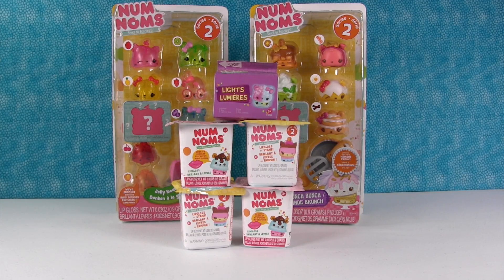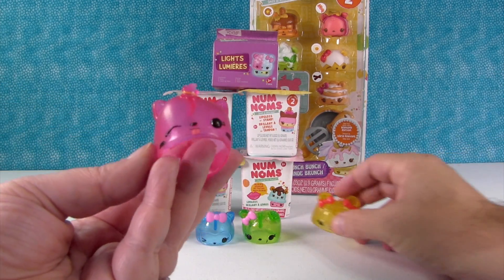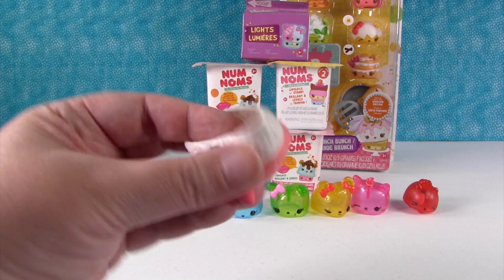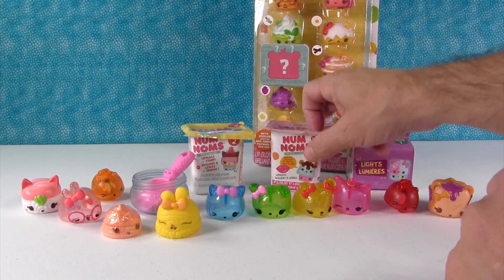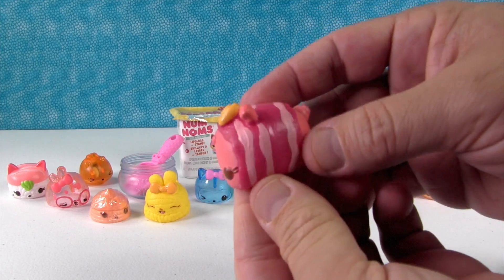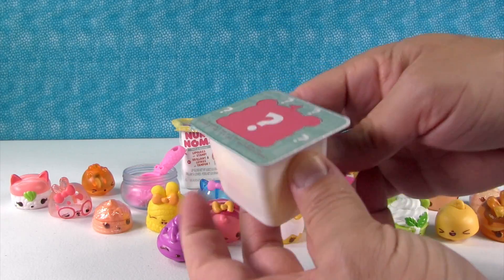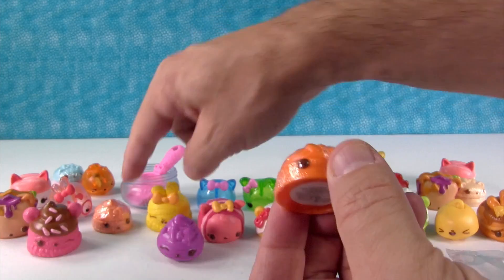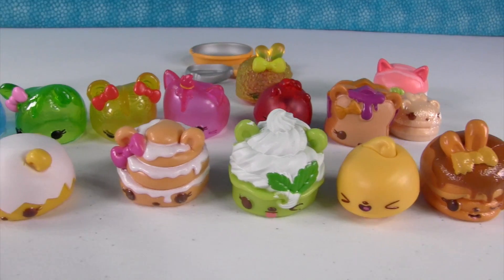Num Noms Jelly Beans Lights Series 1 2 Brunch Bunch Playset Opening | PSToyReviews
Check out all of the cool Num Noms toys we have in today's video.  There are Lights, series 1 & 2 plus the Jelly Beans and Brunch Bunch playset packs.  You have a chance to find the Mystery Diamond Edition figure.  Let's see if we can.